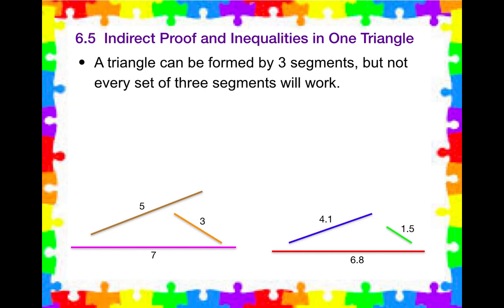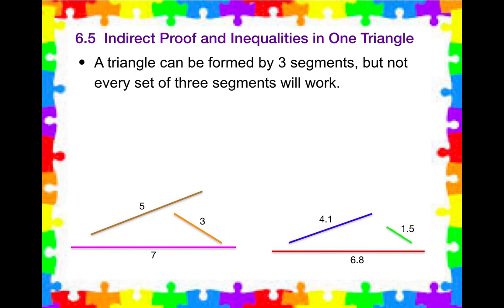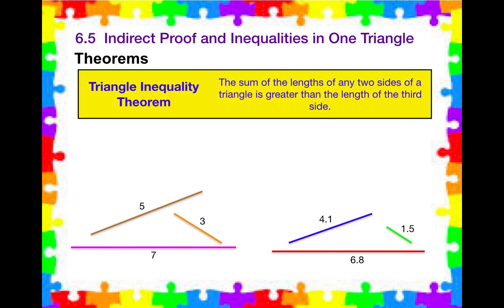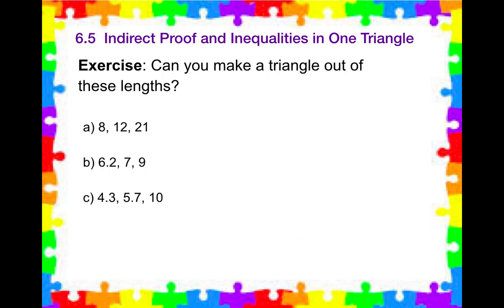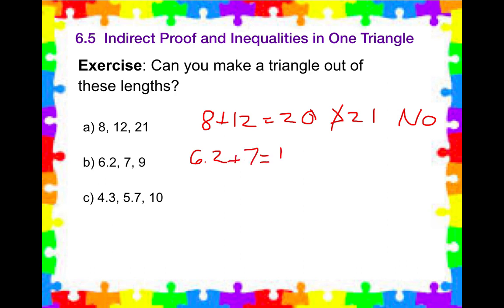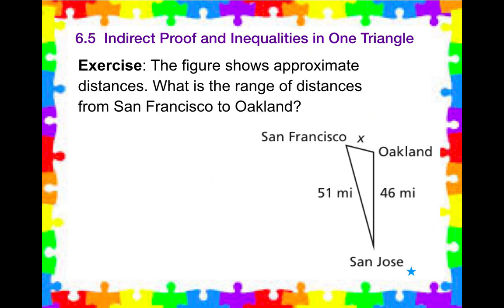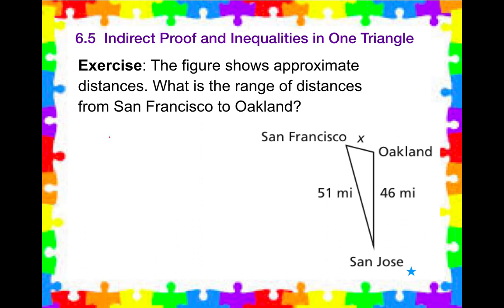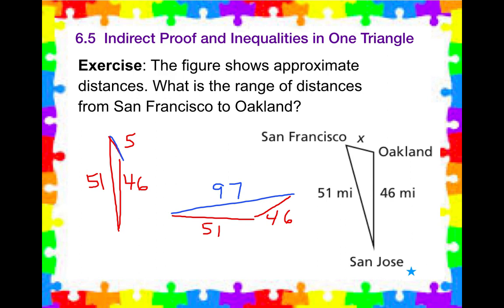Big Ideas Ch 6-5 P3